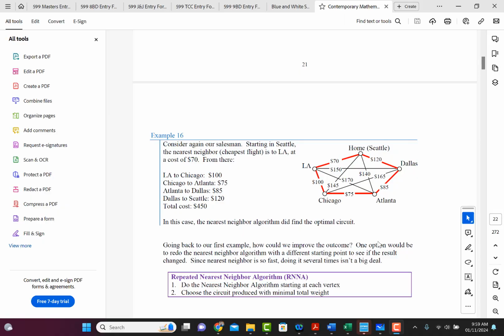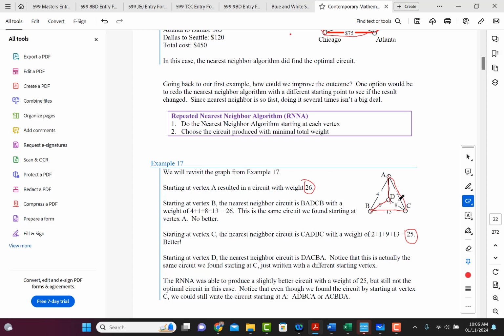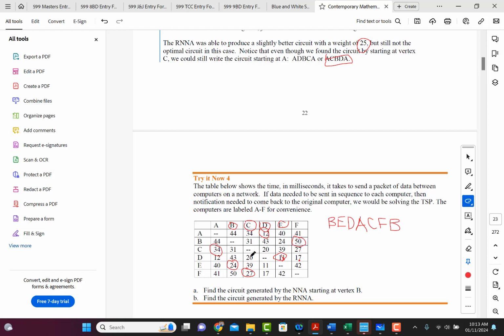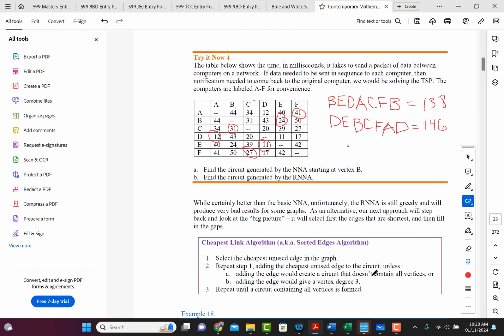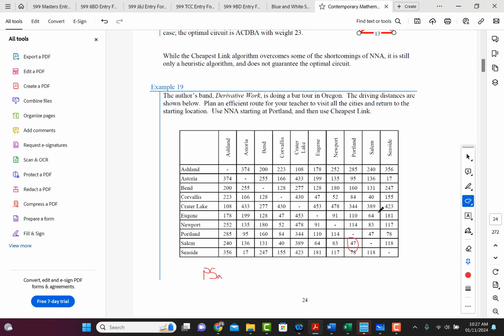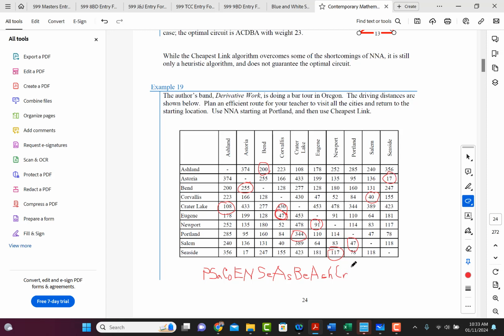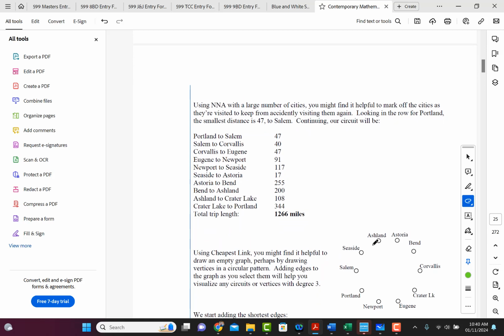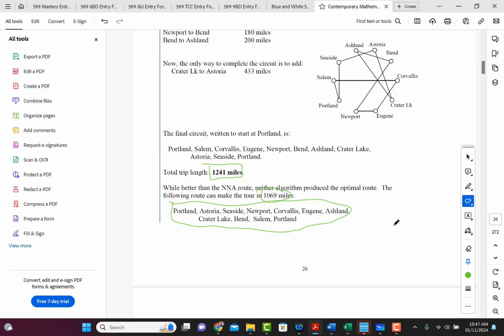MTH140 Graph Theory Sec 1 3 Lecture 2